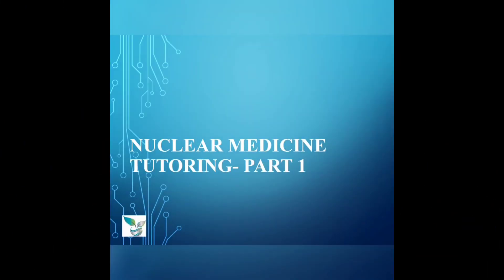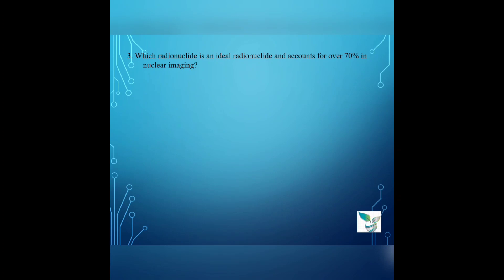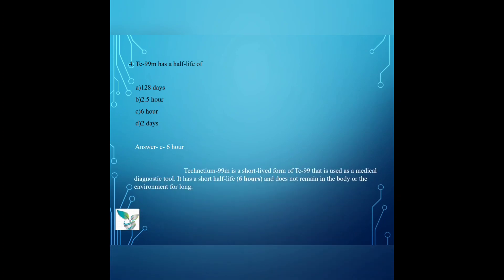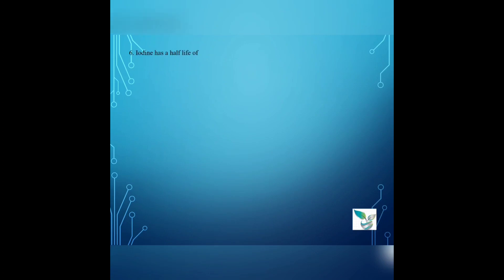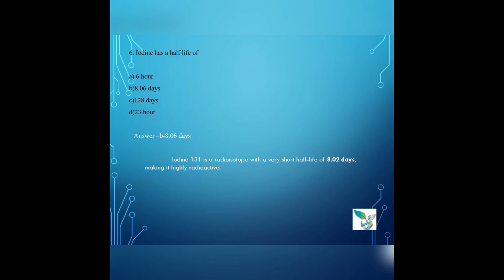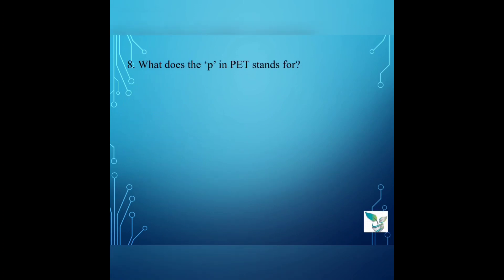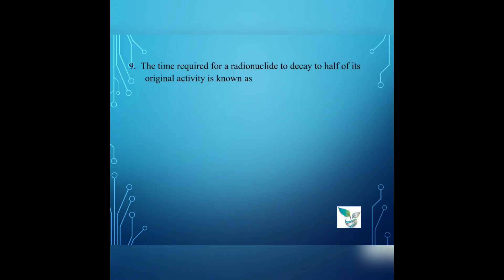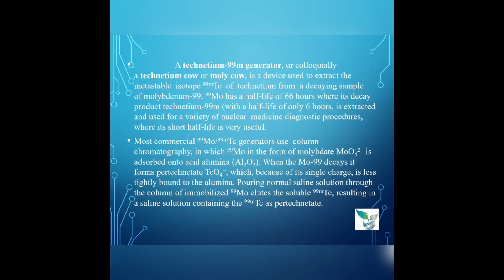Nuclear Medicine#MCQ#Parvathy Thejus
Helpful for all Nuclear Medicine Technologist, Radiographers and Radiation Therapist preparing for competitive exams.

Useful for all ongoing students, diploma, degree or post graduate streams in all the above mentioned specialities.

For more queries:
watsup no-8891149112